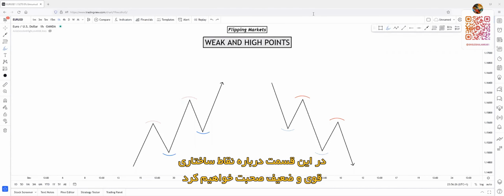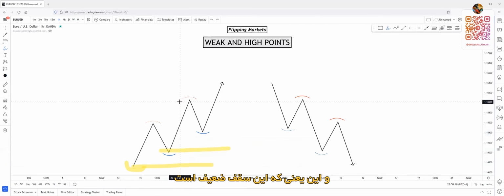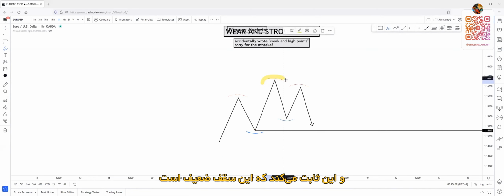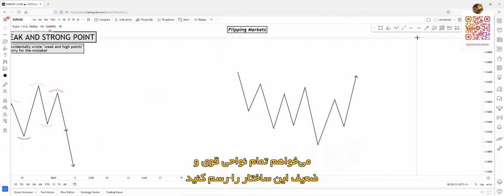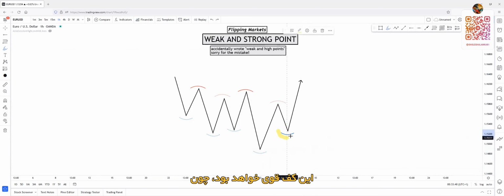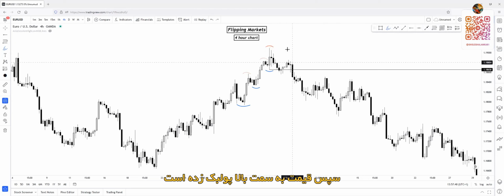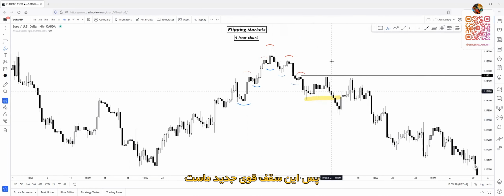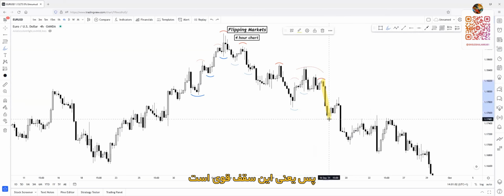💠 دوره Flipping Markets🔹 فصل دوم - قسمت سوم: نواحی ساختاری قوی و ضعیف🔸 زیرنویس فارسی لایک و دنبال کن